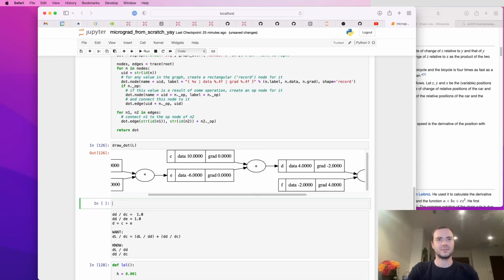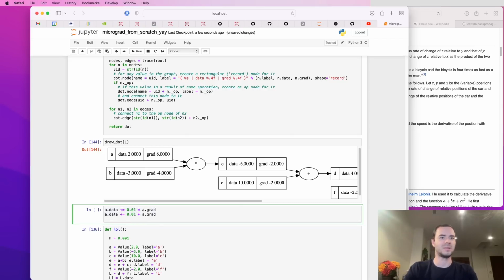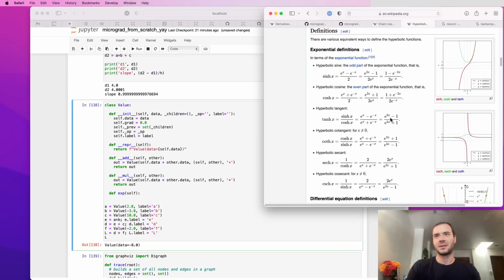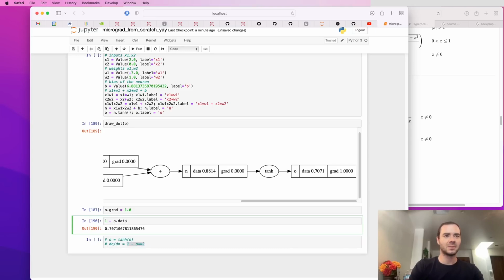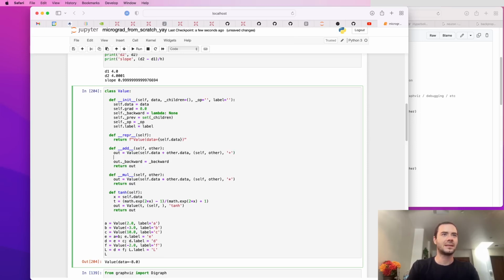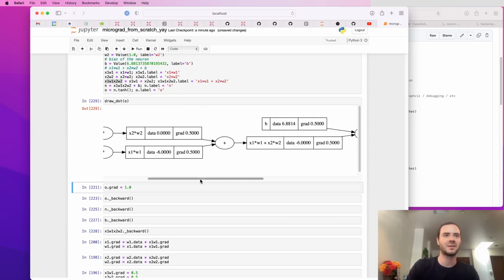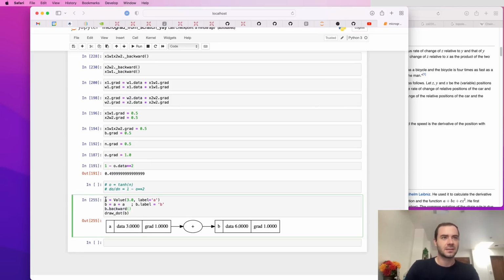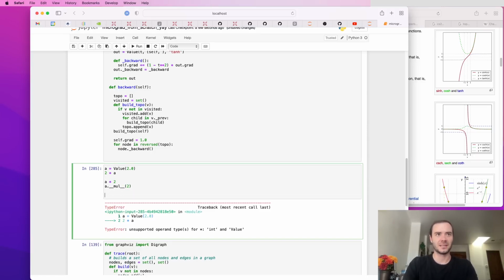Karpathy -1 : Building micrograd -2